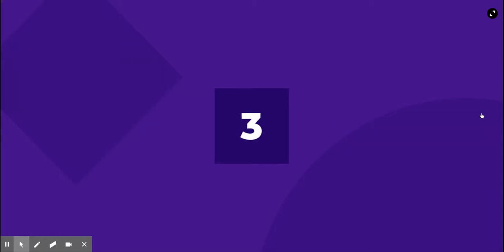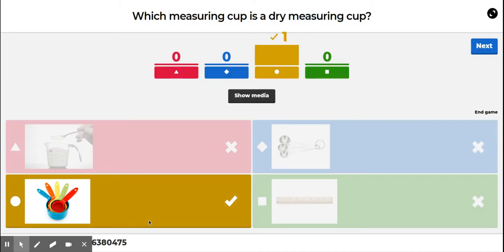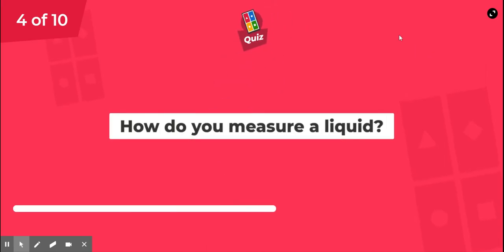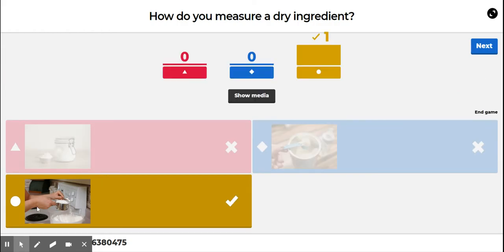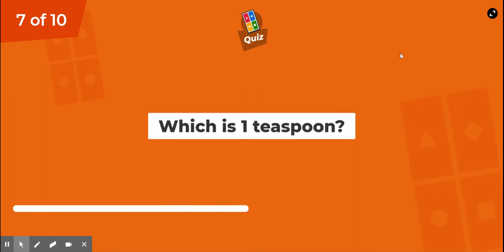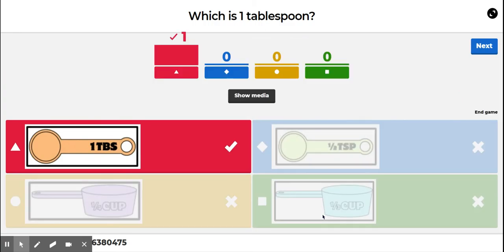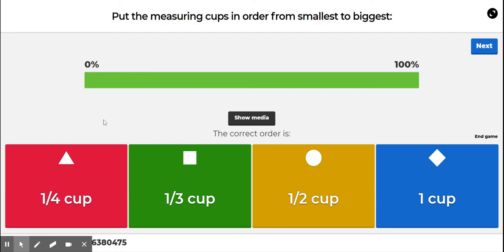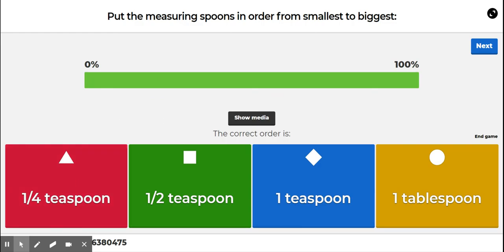L6: Measuring in the kitchen kahoot quiz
Watch this after watching the video lesson on measuring